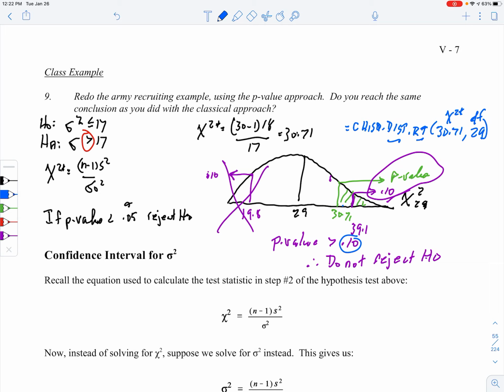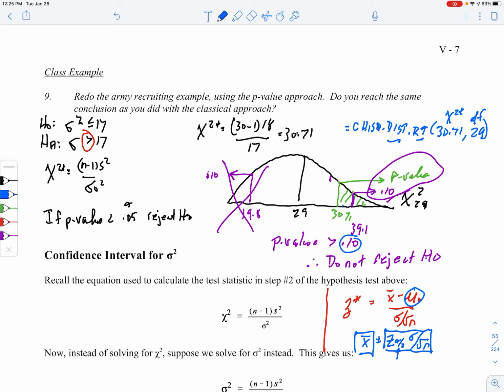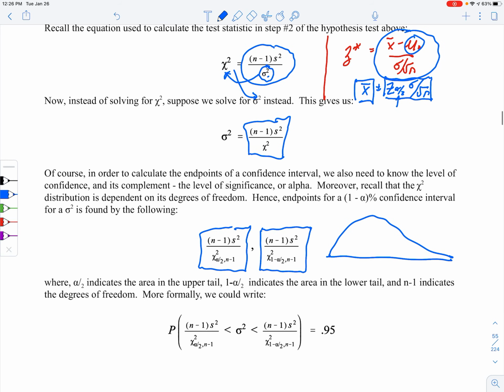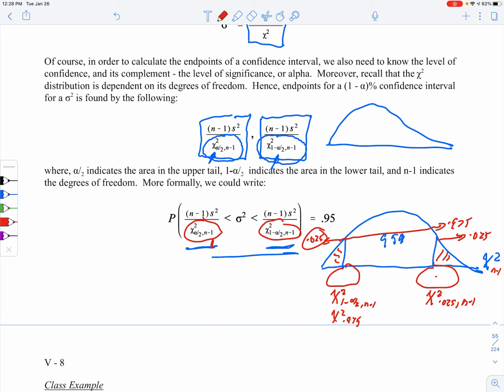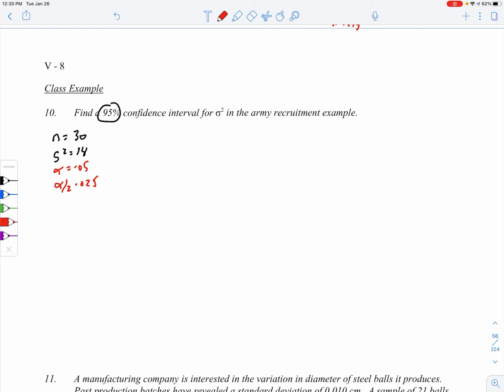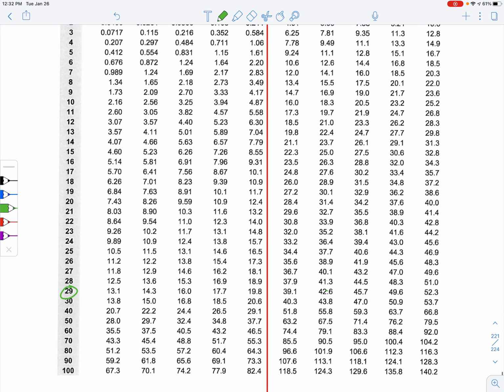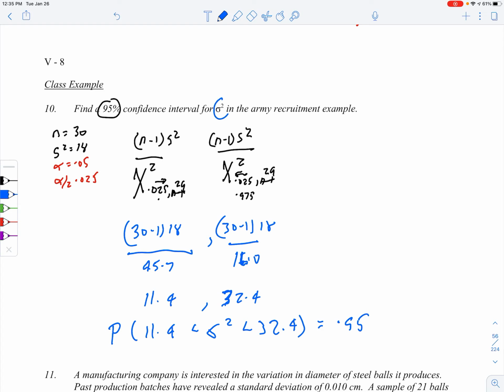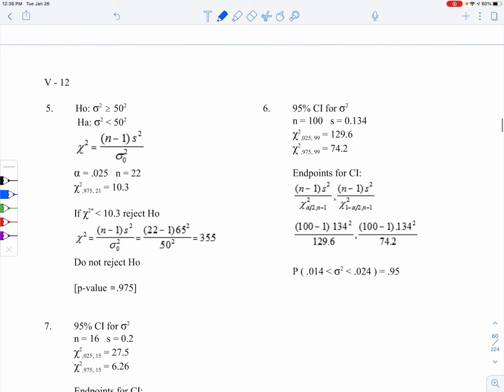BUS 307 V7 - V12 (W21)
This video follows pages V7 to V12 (confidence interval for population variance) of Unit V (Population Variance) from the BUS 307 manual.